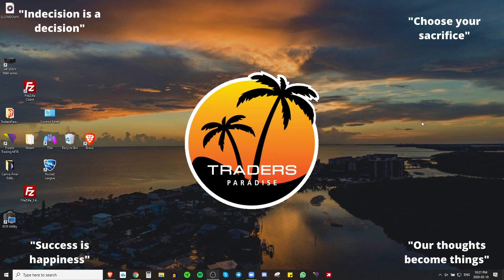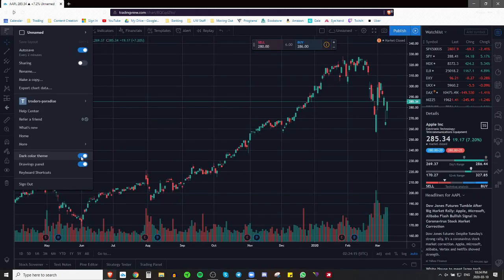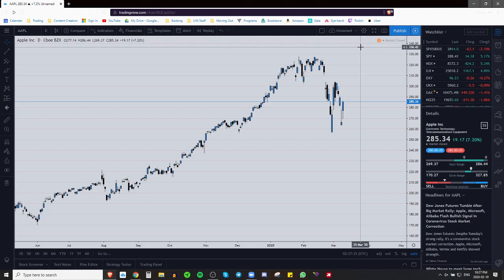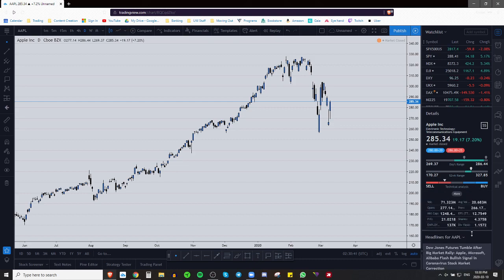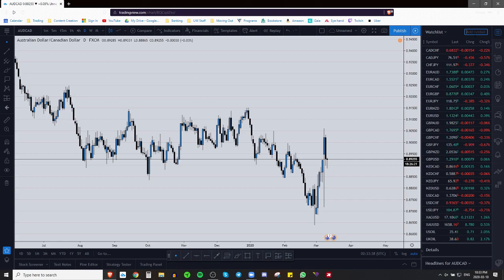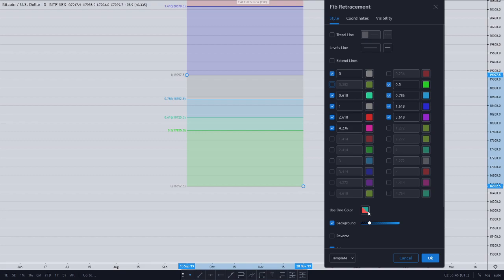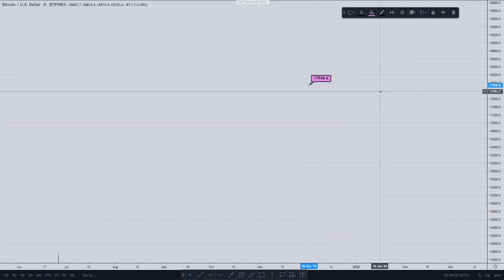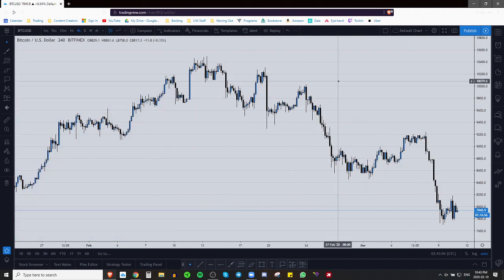How to Setup Tradingview - A Traders Paradise Tutorial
Interested in joining our trading community? Follow these steps to join 👉🏼